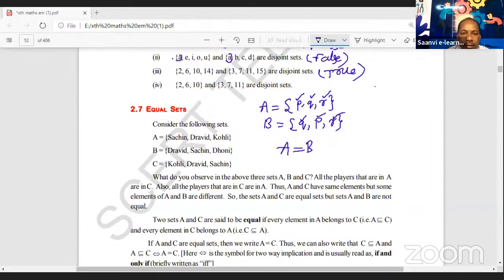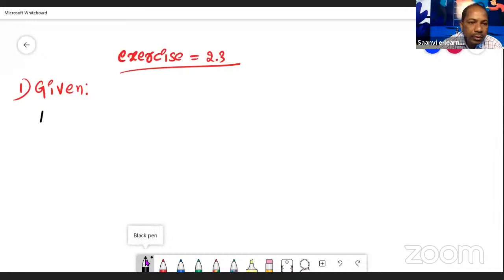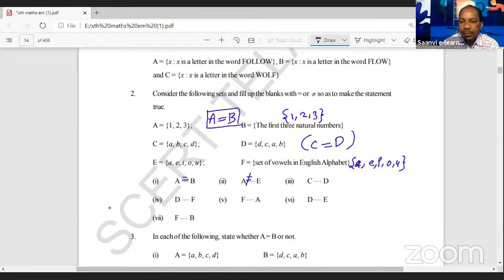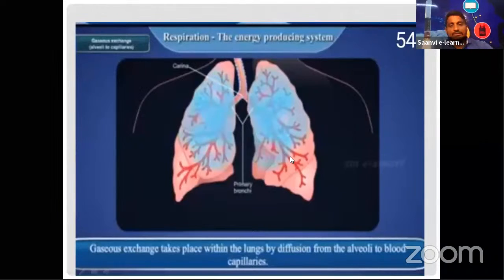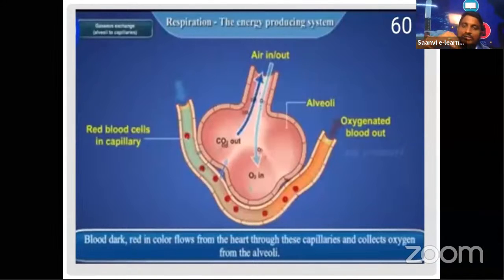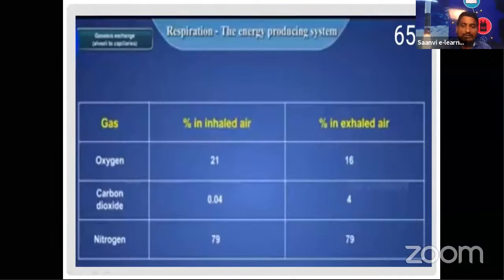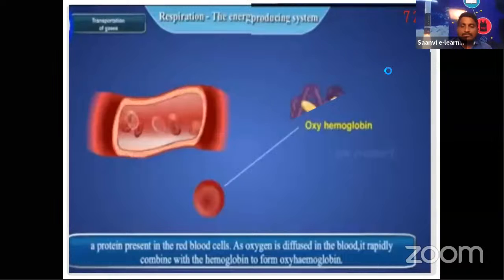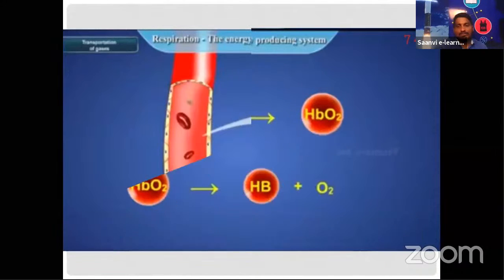Class 10 Maths Chapter 2 part 5& Biology Chapter 2 part 4